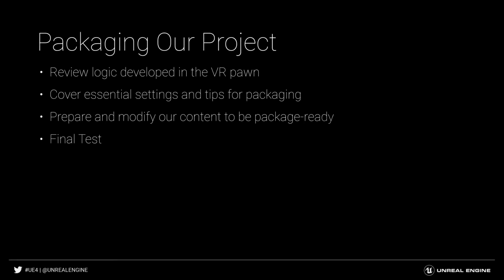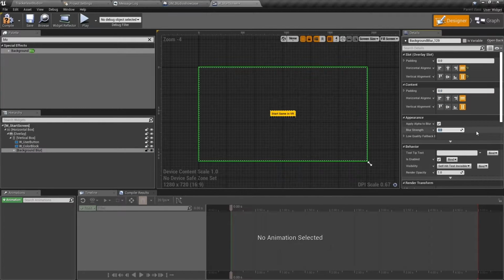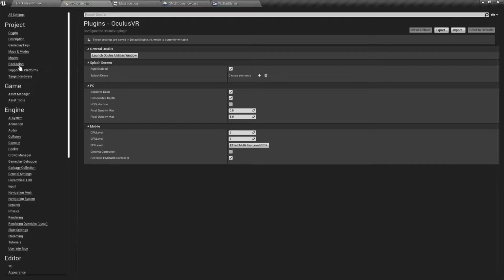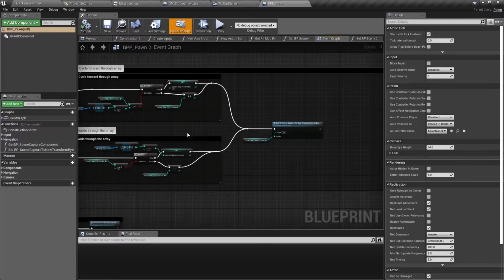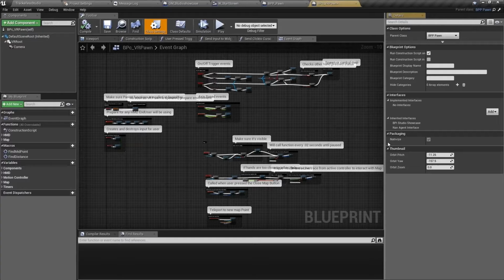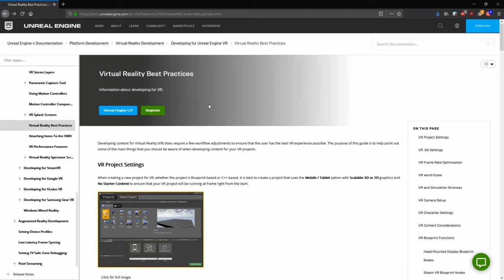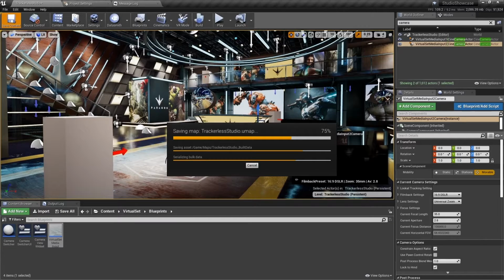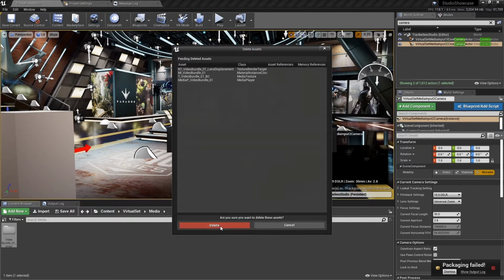Packaging the VR Project